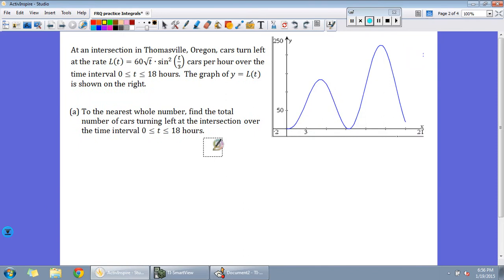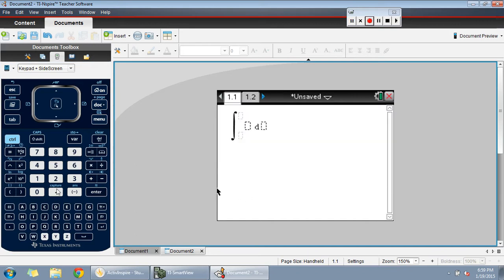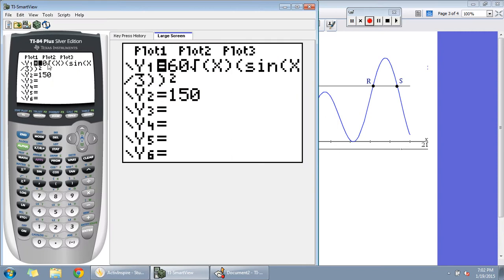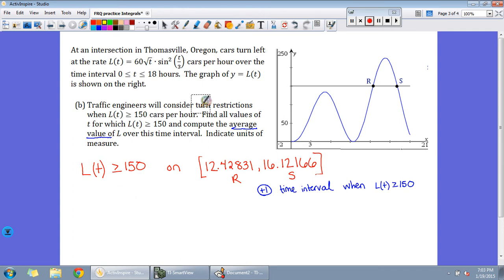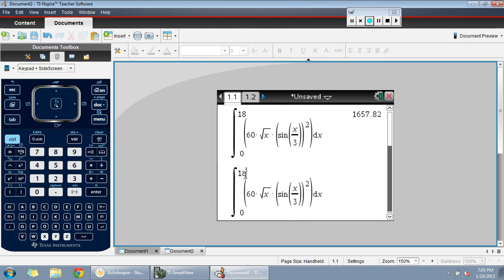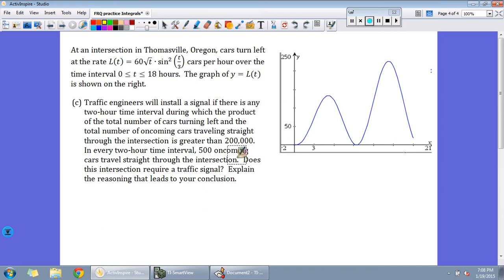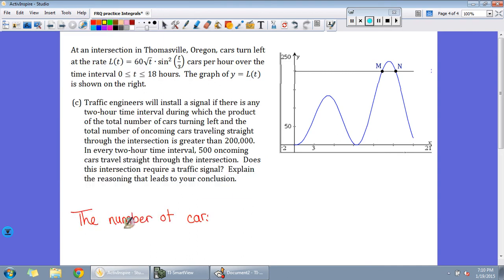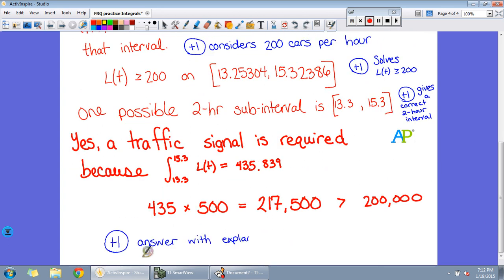FRQ Practice Integrals